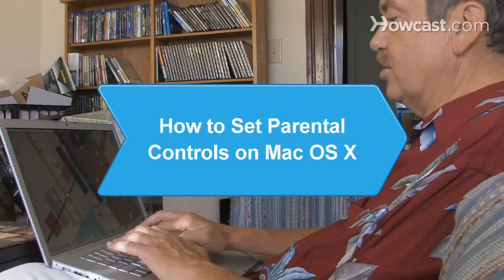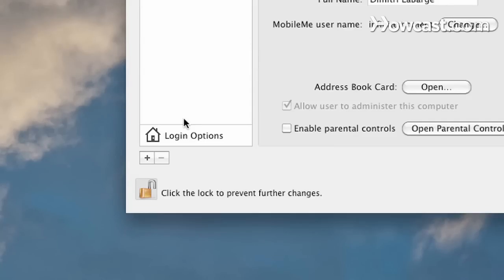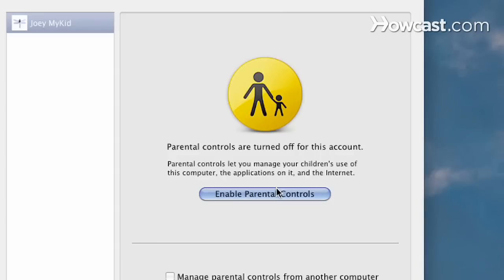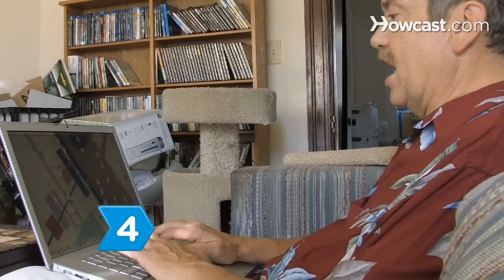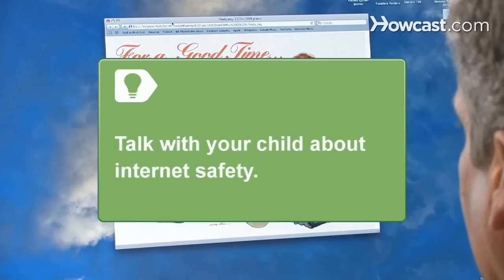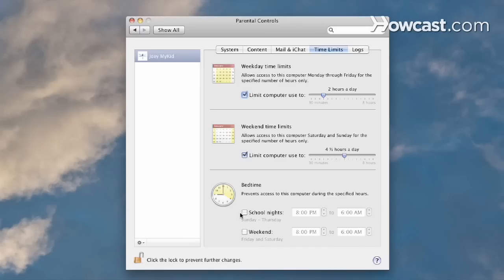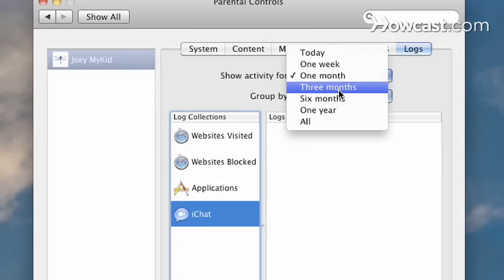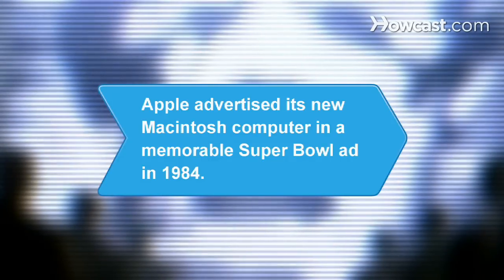How to Set Parental Controls on Mac OS X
Step 1: Create a user account for your child
Create a separate user account for your child by launching System Preferences. Go to the Accounts pane and click the plus sign in the lower left corner. Enter a user name and password and click Create Account.

Tip
Encourage your child to be creative and invent their own unique user name, password, and identifying icon.

Step 2: Enable Parental Controls
Click the box labeled Enable Parental Controls. Click Open Parental Controls to begin modifying the settings for your child's account.

Step 3: Limit applications
Select your child's user account from the left side of the window. Click the box labeled Only Allow Selected Applications and click to remove the check mark beside any application you don't want your child to use.

Step 4: Limit access to websites
Click Content at the top of the Parental Controls pane. Under Website Restrictions, click the box labeled Try to Limit Access to Adult Websites or choose to manually enter a list of websites that your child has permission to access.

Tip
Talk with your child about internet safety. Be sure they never give out personal information or send pictures to people they meet online.

Step 5: Limit email and chat
Click the Mail and iChat tab in the Parental Controls pane to enter the names and email addresses of the people your child is allowed to chat with or email.

Step 6: Set time limits
Click the Time Limits tab to restrict the amount of time your child is allowed to use the computer on weekdays or weekends. Select a bedtime to have the computer automatically log your child out at a certain time each night.

Step 7: Track usage with Activity Logs
Track your child's computer usage by clicking the Logs tab. See what applications have been used, who your child has been chatting with, or other use information from the past day, week, month, or year. Keep an eye on your child's computer usage and feel content knowing that they are safe.

On January 22, 1984, Apple ran a 60-second commercial during the Super Bowl to introduce its new Macintosh computer. The ad, produced with a budget of $900,000, is known as one of the most memorable commercials ever.